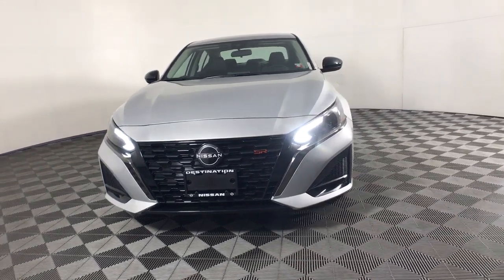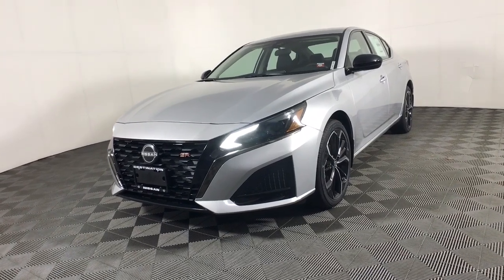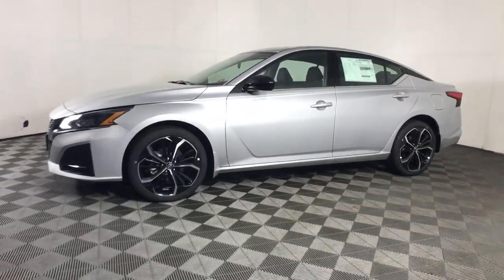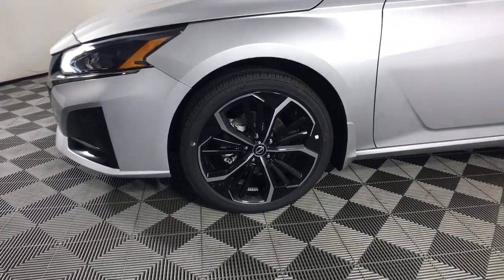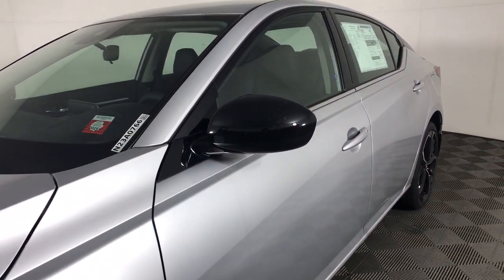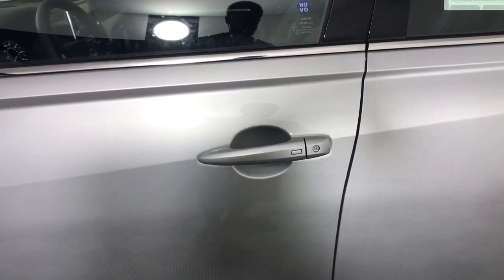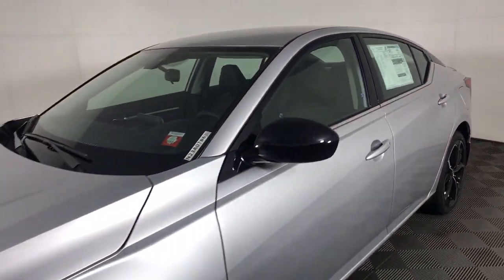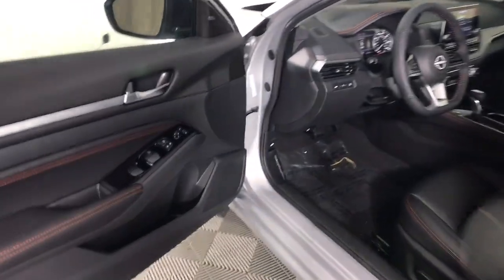2023 Nissan Altima Albany, Colonie, Latham, Johnstown, Glens Falls, NY N23A0766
Brilliant Silver Metallic New 2023 Nissan Altima 2.5 SR available in Albany, New York at Destination Nissan. Servicing the Colonie, Latham, Johnstown, Glens Falls, NY area.
2023 Nissan Altima 2.5 SR - Stock#: N23A0766 - VIN#: 1N4BL4CW4PN403358

Destination Nissan
770 Central Ave